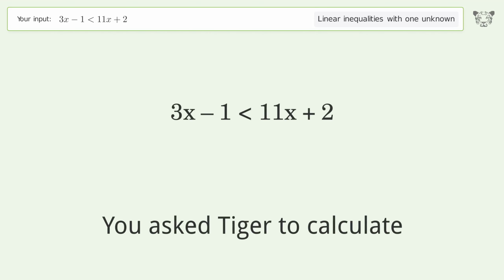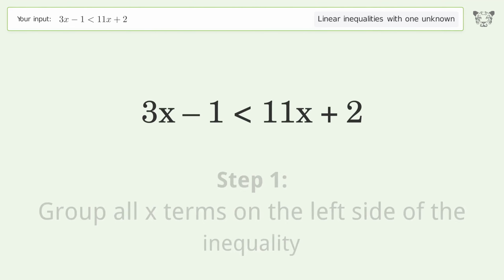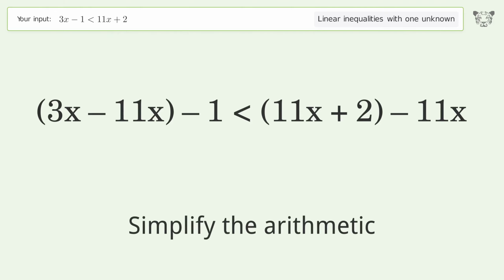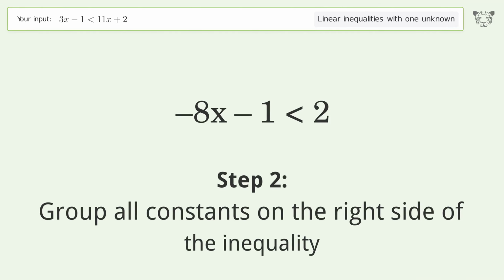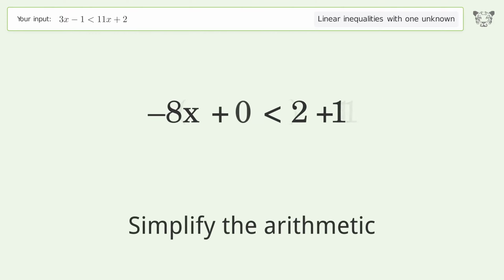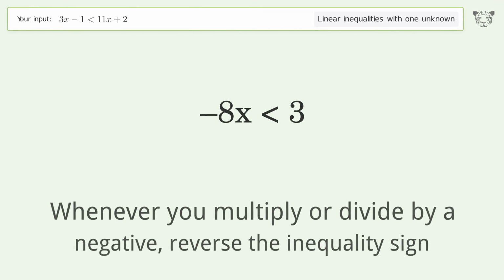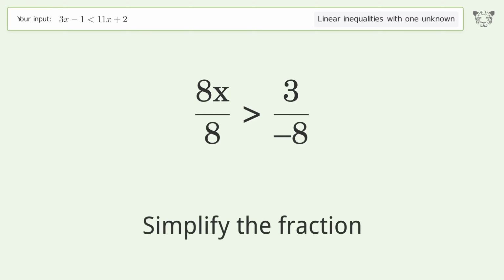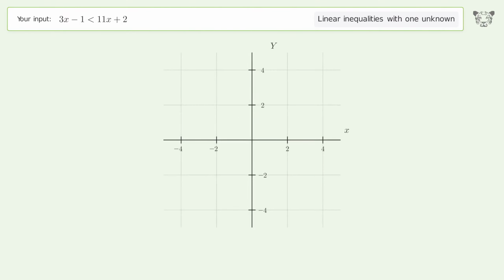Solving Linear Inequalities: 3x-1 is Smaller Than 11x+2